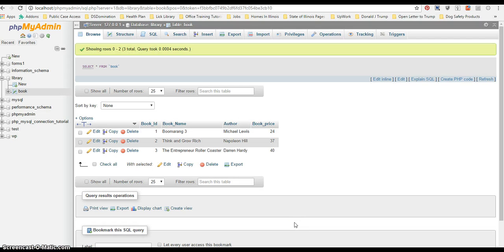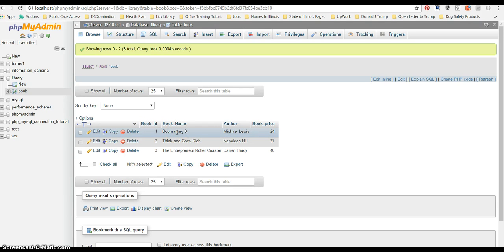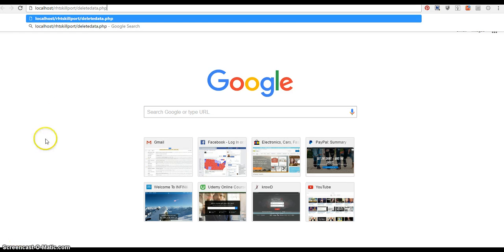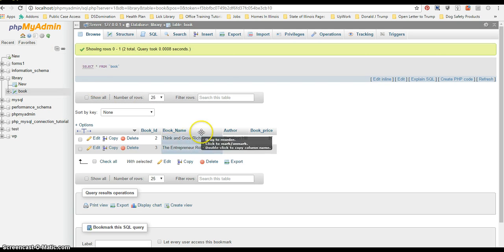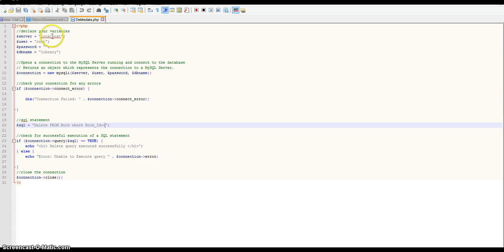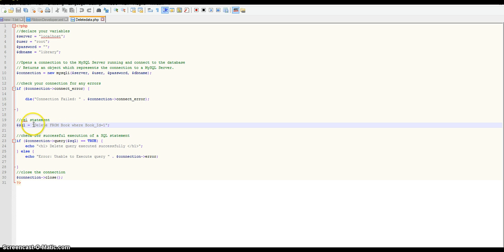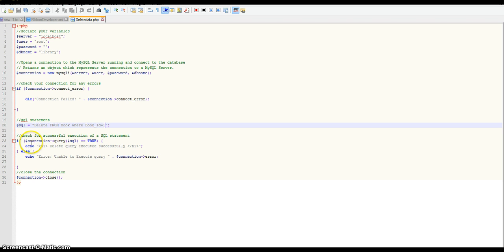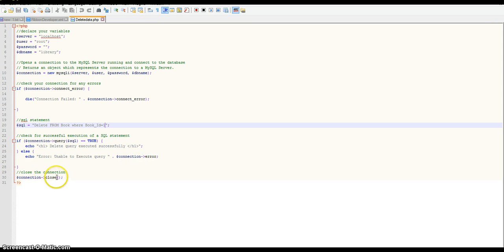How To Use PHP MySQLi To Create and Manage A MySQL Database Part 5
This is what you will learn in this tutorial:

PHP Syntax and Functions
Learn how to delete data into MySQL using a single script

PHP 2016
PHP training video
PHP Training
PHP Fundamentals
PHP Explained
PHP training video
PHP certification training
PHP tutorial
PHP training & certification
PHP exam prep
PHP tutorial videos
PHP training videos
PHP
How to get the PHP certification
PHP certification exam in 2016
PHP training online
Introduction to PHP certification course
Best PHP training
PHP full course
PHP training
PHP certification
PHP fundamentals
PHP explained
PHP in code blocks
PHP exam tips
PHP training videos
Complete tutorial for beginners
PHP complete tutorial
PHP compiler
PHP complete
PHP tutorial
Learn How To Use PHP
MySQL